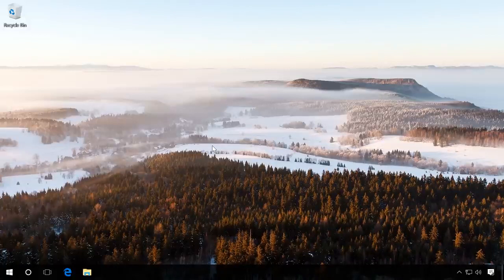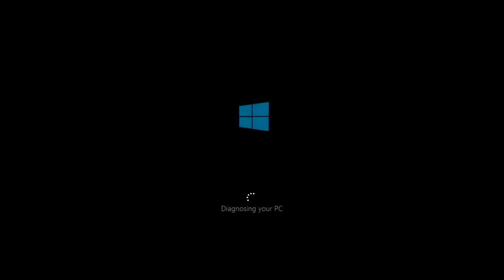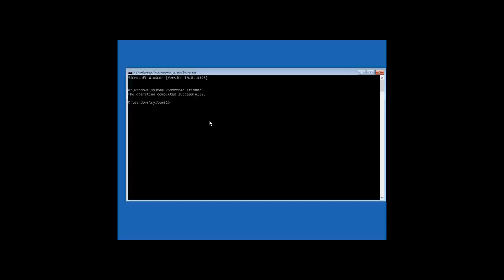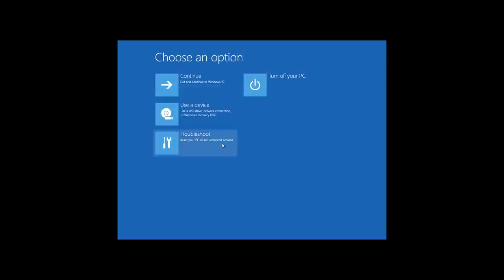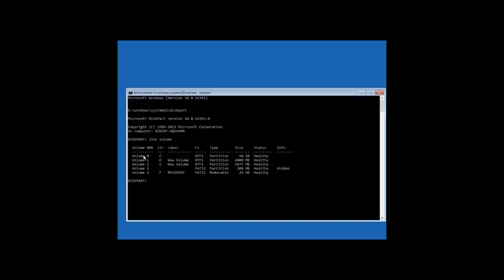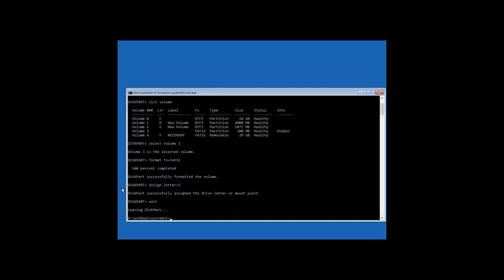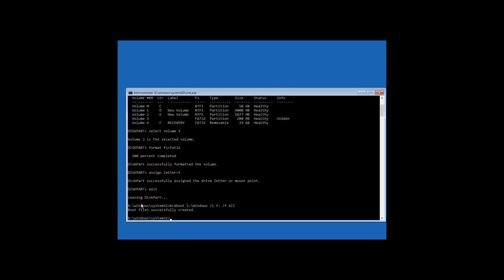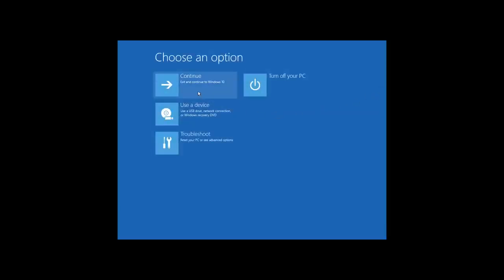The System Won’t Boot Recover Windows Bootloader with bootrec, fixmbr, fixboot commands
Watch about recovering Windows 10, 8 and 7 bootloader. Very often users face the problem when the operating system will not boot, and in most cases it happens because Windows bootloader is damaged.

For example, when trying to start the system you have errors such as “BOOTMGR is missing,” “An operating system wasn’t found,” “No bootable device found” and so on. The bootloader can be damaged after installing another operating system on this computer, trying to use the free space in hidden partitions or format them, a failure when installing Windows updates or other system problems, a virus attack etc.
Before you start fixing this problem, check the boot sequence in BIOS or UEFI. It could be the root of the problem with booting Windows.

So, the first method to fix the botloader will work with all versions of Windows: 10, 8 and 7 (in my case, it is Windows 10). All you need is a recovery disk, or a boot disk /flash drive of the same bitness as your system (in case of Windows 7, only a boot disk /flash drive can be used). If you don’t have any, you can use another computer to create them (you can watch my previous videos to see how to create a boot flash drive or a recovery disk). After that adjust BIOS or UEFI settings to boot from a disk / flash drive and enter  Windows Recovery Environment. In the recovery environment, click on Troubleshoot / Startup Repair (in Windows 7, it is also “Startup Repair”).  Select Windows 10 as the target system and wait for the process to finish. When it does, the computer will restart into the restored system (don’t forget to change the boot priority to hard disk in BIOS or UEFI). If you saw a message that restore wasn’t successful (it’s often the case), try another method.

It is also good for Windows 10, 8 and 7. As well as in the first method, go to the Redovery Environment, click “Troubleshoot” and start Command Prompt. Then enter the command “bootrec /fixmbr” to rewrite Windows MBR in the system partition of your hard disk. When it is over, we can see the message that the operation is completed successfully. Using this command is not always enough (for example, if the bootloader failure was caused by a virus). That is why enter the command “bootrec /fixboot” to write a new Windows master boot record in the system partition. When it is over, close the command prompt and boot  from the hard disk.  Now you are not supposed to have any bootloader problems.

The third method will work with Windows 8 or 10. As I have shown earlier, go to the Command Prompt started in the Recovery Environment.  Enter the command “diskpart” and then “list volume” to see the  number of the hidden partition. If you have UEFI, this partition will have FAT32 file system and the size of 99-300 Mb, and in case of BIOS, the file system NTFS and the size of 500 Mb or less. In my case, it is “Volume 3” of 99 Mb with FAT32 file system. You should also look at the letter of the drive where Windows is installed (in my case, it is C). After you have seen that, enter the command “Select volume 3” (that is, you select this partition and work with it), “format fs=fat32” (that is, format this partition in teh file system it had before), “assign letter=Y” (assign a letter to the drive; you can choose any letter which is not in use now), finish the work of Diskpart with the command “Exit” and enter the following command: “bcdboot C:\Windows /s Y: /f ALL” (where С is the system drive letter; Y – is the hidden partition letter which you assigned) and wait for the process to finish. After the process is complete, we can see a report saying that boot files have been created successfully. Enter “Diskpart” again, then “select volume 3” (where 3 is the number of the hidden partition for which you have assigned the letter), then “remove letter=Y” (that is, delete the letter of this hidden partition, so that it is not shown in the system) and finish the work of Diskpart again with the command “Exit.” After that, close the command prompt and restart the computer (don’t forget to change the boot sequence in BIOS or UEFI to hard disk).  Now Windows bootloader should run properly.